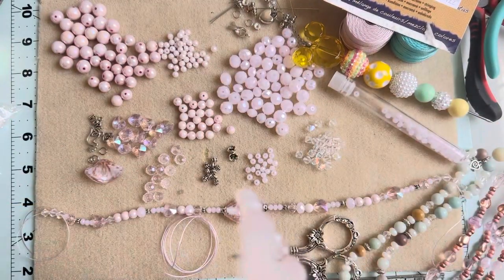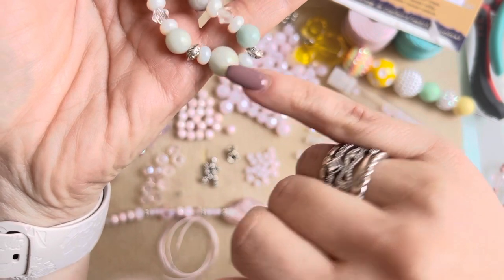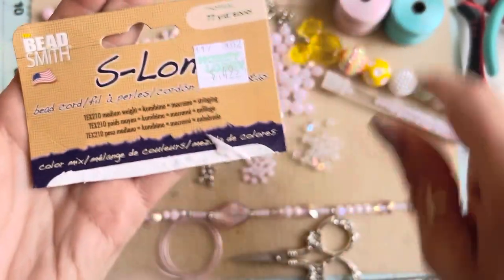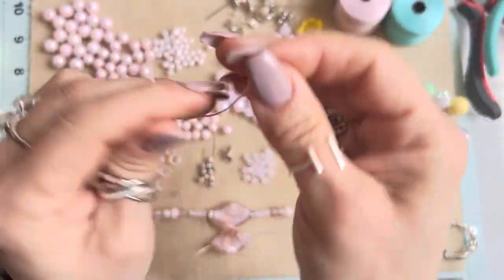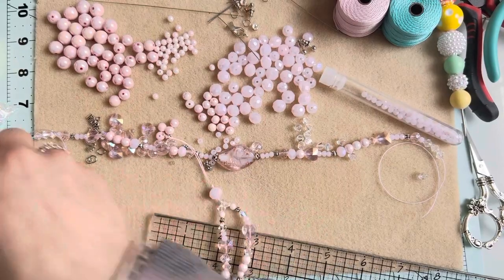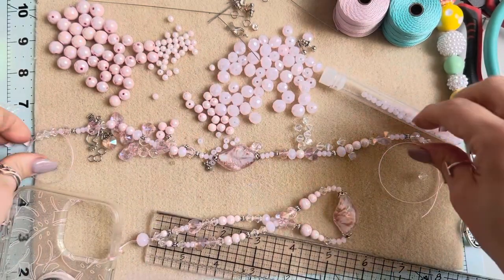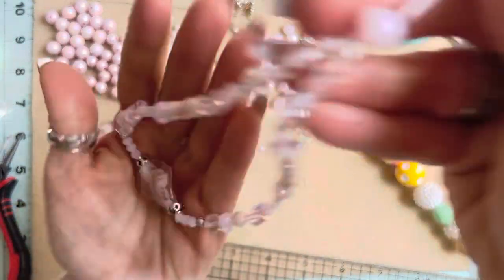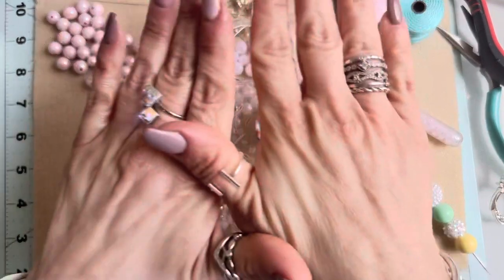Handmade Beaded Cell Phone Straps ❤️❤️❤️ Uber Cute -🥰 Tutorial🥰